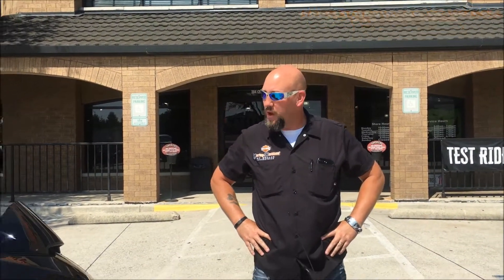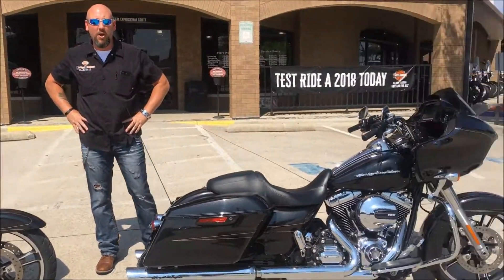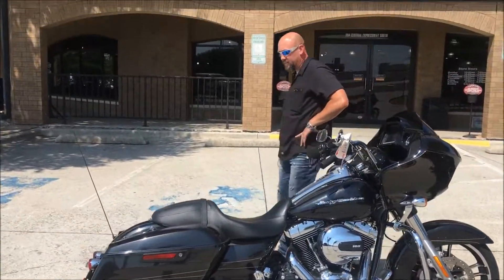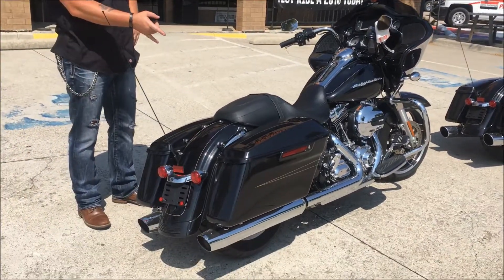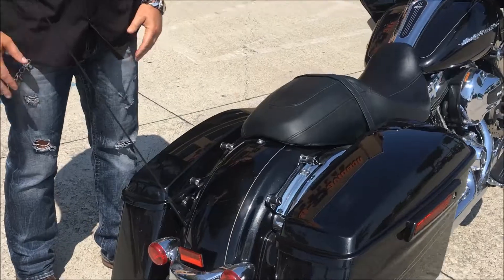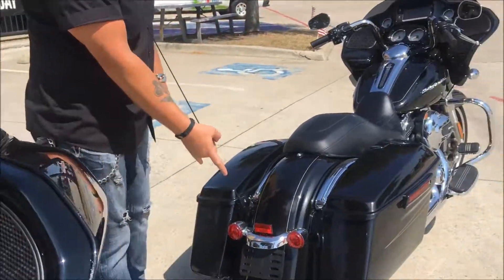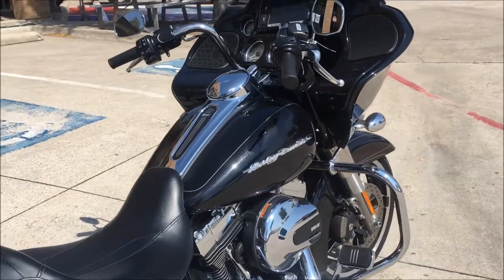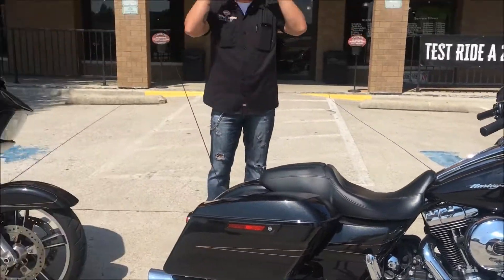Largest Selection of Harley-Davidson models in DFW!